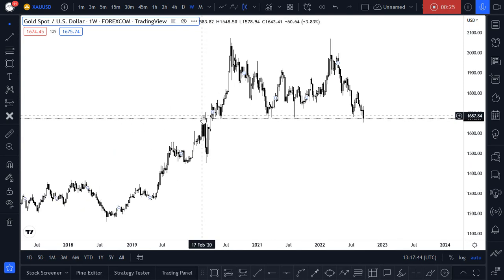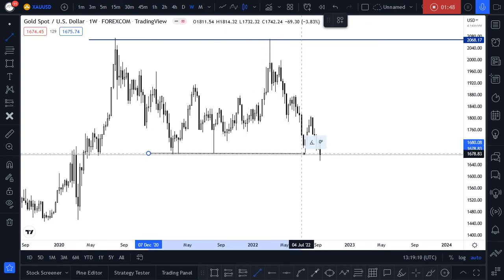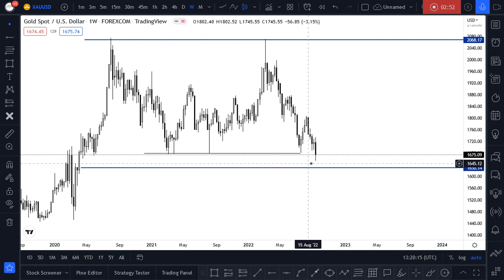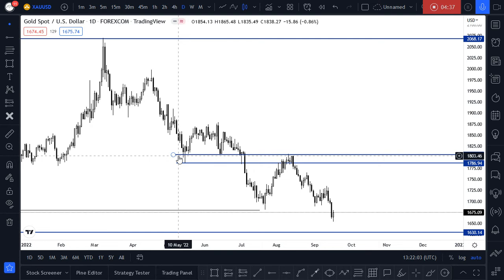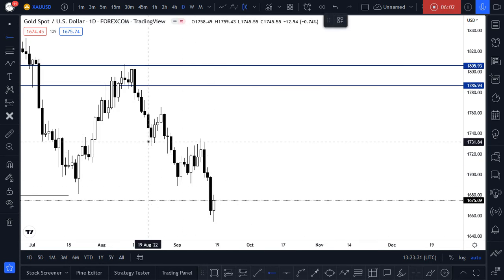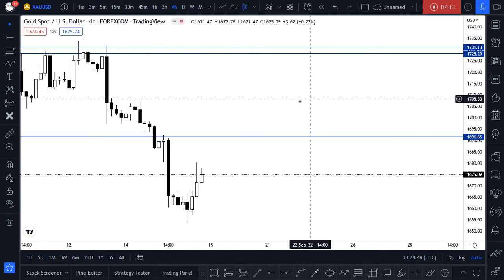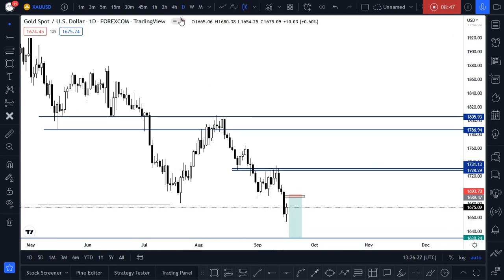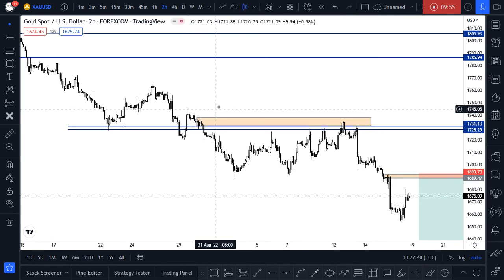Advanced (Break & Retest + Supply&Demand) Strategy That Will Make You A Profitable Trader in 2022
Welcome to OpuTam Trading Academy, in this video i will be teaching you one of OpuTam's Advanced (Break & Retest + Supply&Demand) Strategy
That Will Make You A Profitable Trader in 2022.
This forex video has been broken down to help beginners and advanced forex traders to analyze the forex market properly and make good profit from trading.

The Best Supply And Demand Strategy For 2022.

Join my Mentorship program by contacting me on telegram using this